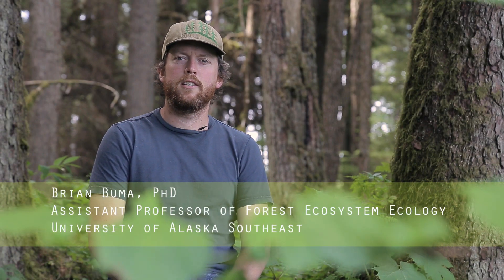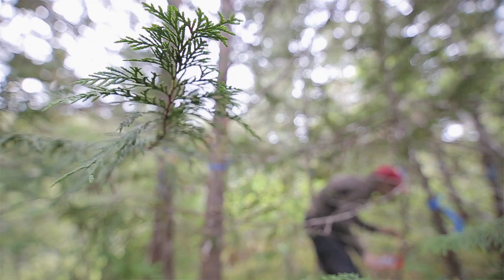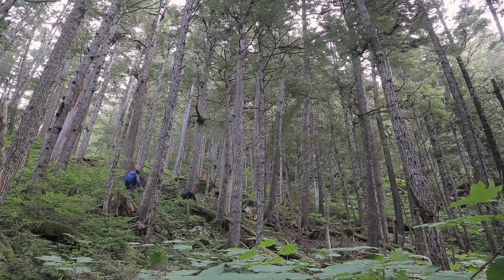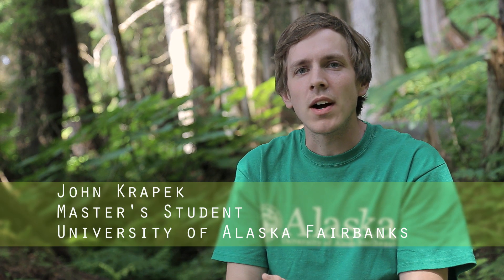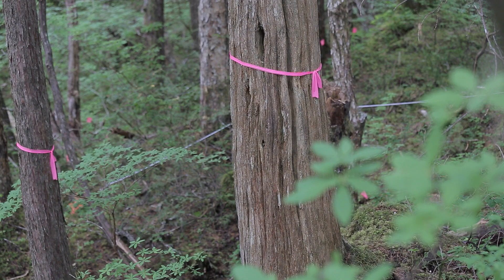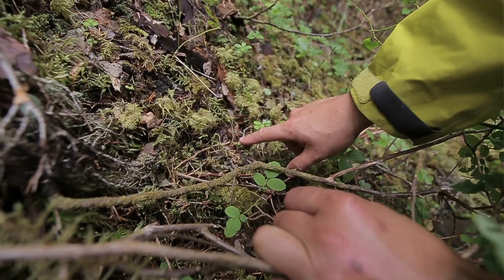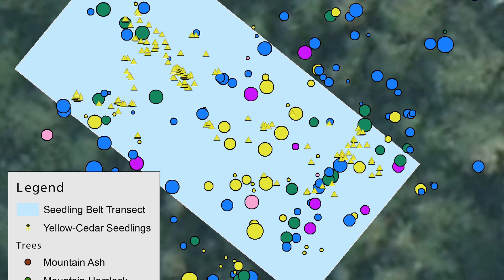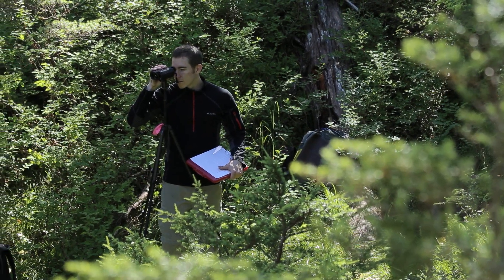Tracking Yellow Cedar Decline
Alaska EPSCoR researcher Brian Buma and his graduate students discuss the decline of yellow cedar forests in Southeast Alaska and the ways they are examining the problem.